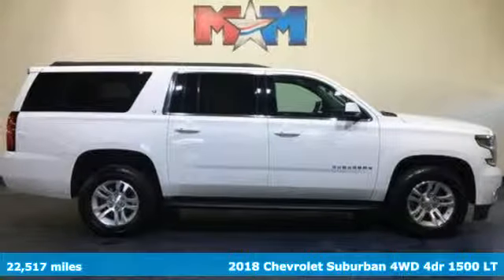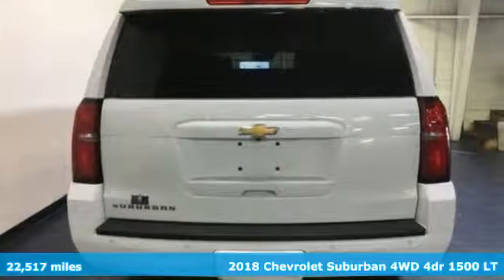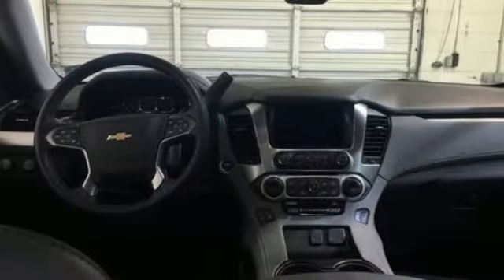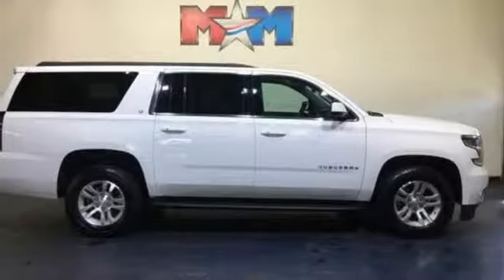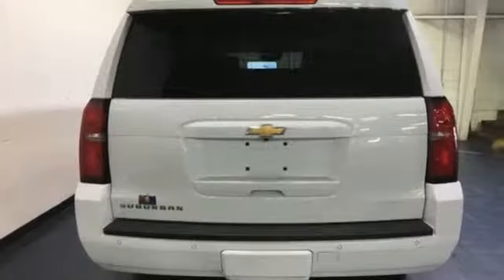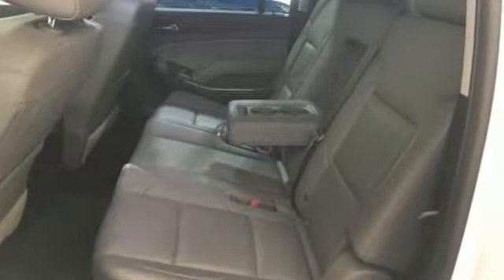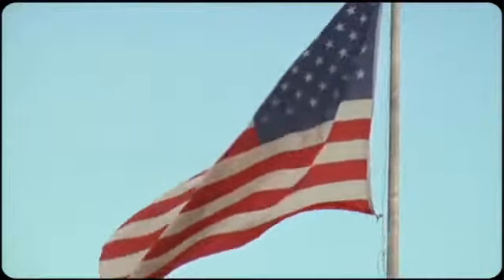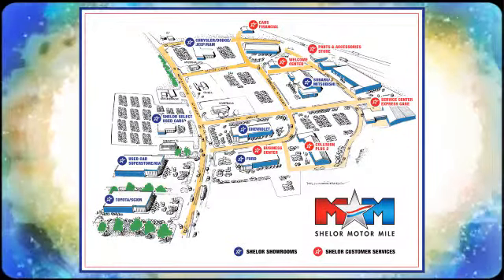Used 2018 Chevrolet Suburban Christiansburg VA Blacksburg, VA W54223 - SOLD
Year: 2018
Make: Chevrolet
Model: Suburban
Trim: 4WD 4dr 1500 LT
Engine: 5.3L 8 Cylinder Engine
Transmission: 6-Speed A/T
Color: Summit White
Interior: Jet Black/Dark Ash
Mileage: 22517
Stock #: W54223
VIN: 1GNSKHKC7JR331882
Very Nice, CARFAX 1-Owner. REDUCED FROM $49,789!, $1,000 below NADA Retail! Nav System, Heated Leather Seats, Entertainment System, Hitch, Rear Air, Back-Up Camera, 4x4, Aluminum Wheels, ENGINE, 5.3L V8 ECOTEC3 WITH ACTIVE F... CLICK ME!br /br /KEY FEATURES INCLUDEbr /Leather Seats, 4x4, Rear Air, Heated Driver Seat, Back-Up Camera, Running Boards, Premium Sound System, Onboard Communications System, Trailer Hitch, Aluminum Wheels, Remote Engine Start, Dual Zone A/C, Lane Keeping Assist, Heated Seats, Heated Leather Seats. Privacy Glass, Child Safety Locks, Steering Wheel Controls, Electronic Stability Control, Alarm. br /br /OPTION PACKAGESbr /SUN, ENTERTAINMENT AND DESTINATIONS PACKAGE includes additional 9 months of SiriusXM Radio and NavTraffic service, (CF5) power sunroof, (U42) rear seat DVD entertainment system and (IO6) Chevrolet MyLink radio with navigation, LUXURY PACKAGE includes additional 9 months of SiriusXM Radio, (AS8) power fold third row 60/40 split bench seats, (ATH) Passive Entry System, (ATT) second row power release 60/40 split folding bench seat, (BTM) keyless start, (DL3) outside heated power-adjustable, power-folding mirrors, (KA6) heated second row seats, (N38) memory power tilt and telescopic steering column, (TC2) Hands free liftgate, (T3U) fog lamps, (UD5) Front and Rear Park Assist, (UFG) Rear Cross-Traffic Alert, (UKC) Lane Change Alert with Side Blind Zone Alert and (UVD) heated steering wheel and color key rear fascia trailer hitch closeout, ENTERTAINMENT SYSTEM, REAR SEAT, BLU-RAY/DVD with remote control, overhead display, Wi-Fi wireless projection capability, four 2-channel wireless digital headphones, auxiliary HDMI/MHL audio/video input and 2 USB ports, AUDIO SYSTEM br /br /Tax DMV Fees & $597 processing fee are not included in vehicle prices shown and must be paid by the purchaser. Vehicle information is based off standard equipment and may vary from vehicle to vehicle. Call or email for complete vehicle specific informatiobr / Chevrolet Ford Chrysler Dodge Jeep & Ram prices include current factory rebates and incentives some of which may require financing through the manufacturer and/or the customer must own/trade a certain make of vehicle. Residency restrictions apply see dealer for details and restrictions. All pricing and details are believed to be accurate but we do not warrant or guarantee such accuracy. The prices shown above may vary from region to region as will incentives and are subject to change.